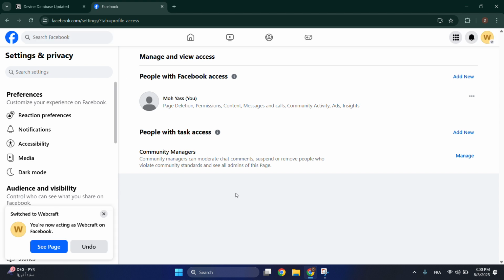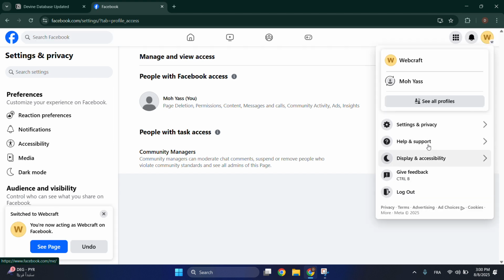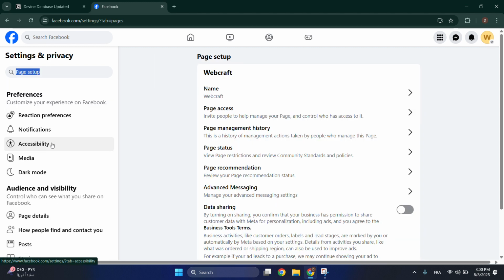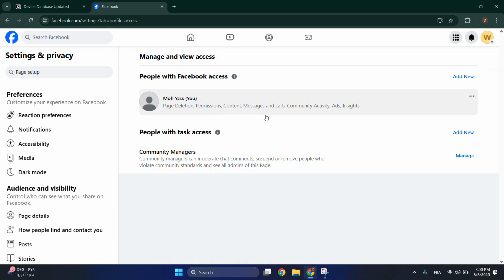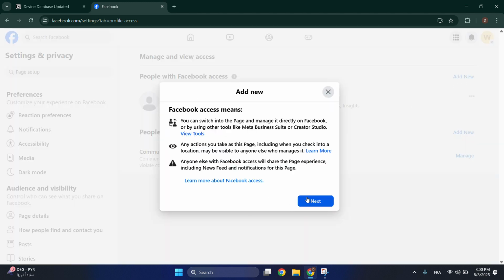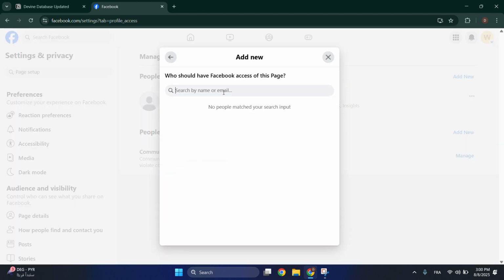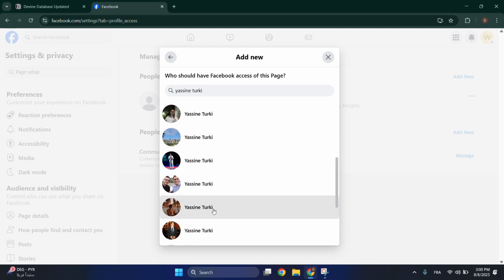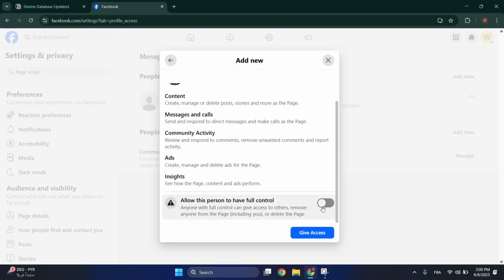How to Add a User to a Facebook Business Page 2025 (Fast & Easy Guide)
Learn to add users to your Facebook Business Page for team collaboration or delegated access—perfect for page owners, social media managers, or agencies controlling admin permissions!